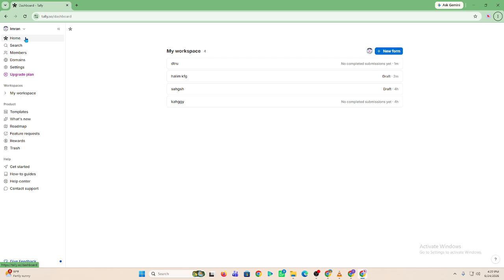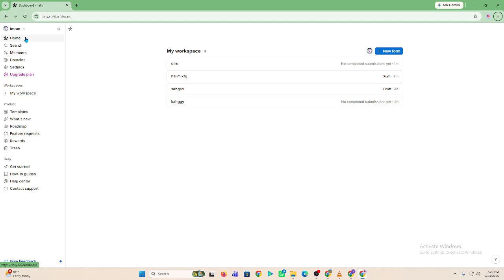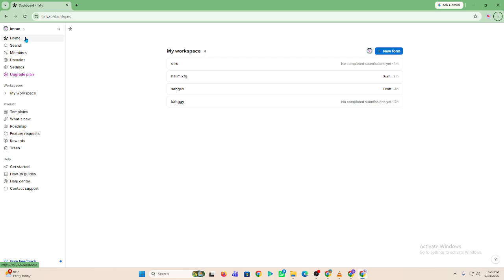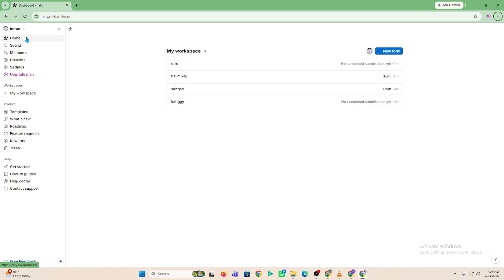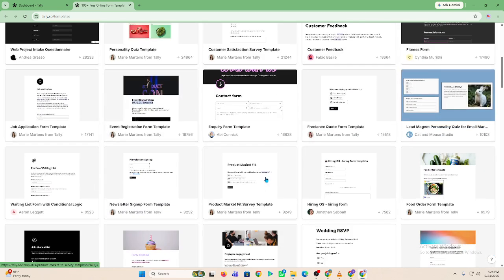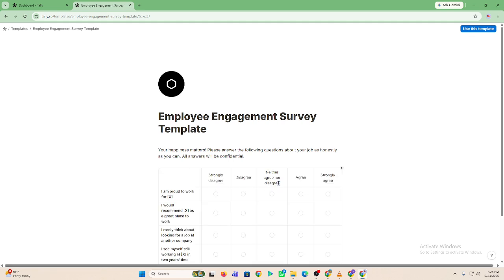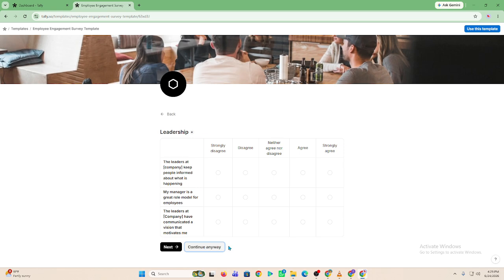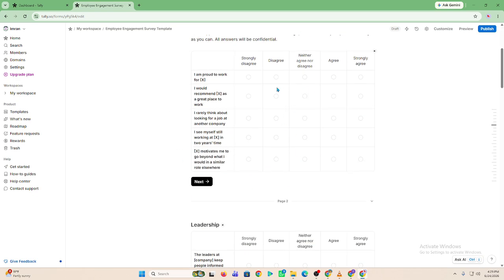How to Duplicate a Form in Tally Forms Full Guide 2026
Learn how to duplicate a form in Tally Forms with this complete 2026 guide. Tally Forms makes it easy to copy existing forms, saving time when creating similar surveys, registration forms, contact forms, quizzes, and lead generation forms. In this step-by-step tutorial, you'll learn how to duplicate a form, edit copied versions, customize fields, update settings, and reuse templates efficiently. Whether you're a business owner, marketer, educator, freelancer, content creator, or beginner, this guide covers everything you need to know about form duplication in Tally Forms. You'll also discover best practices for workflow efficiency, form management, and productivity. Follow this full guide to quickly duplicate and customize forms in Tally Forms in 2026.